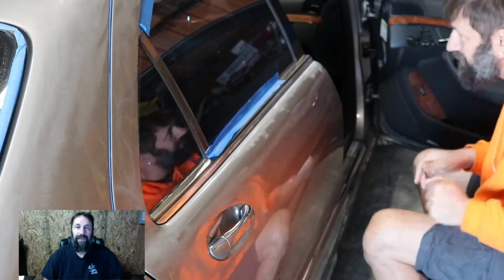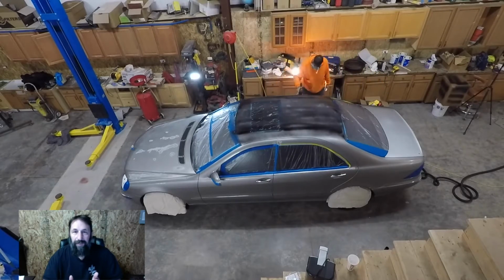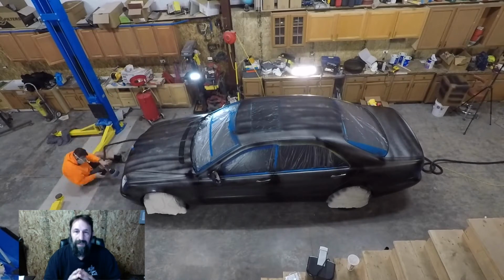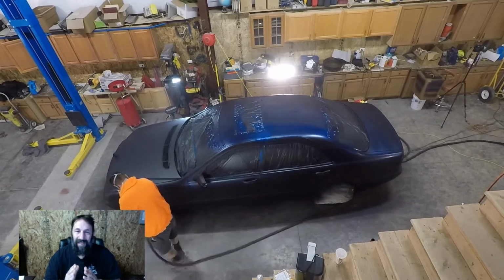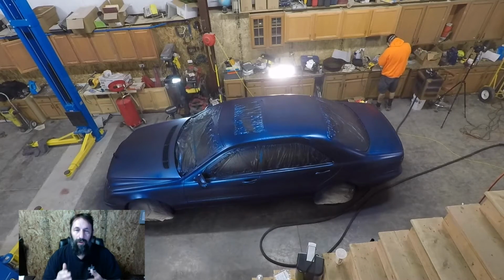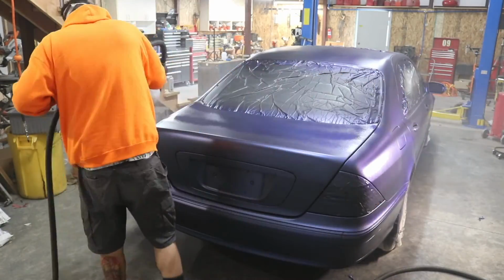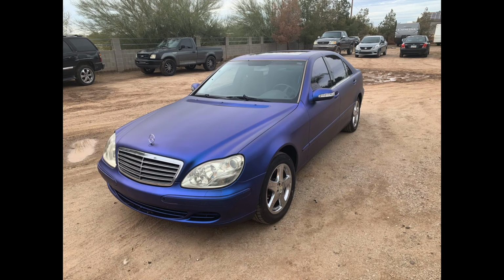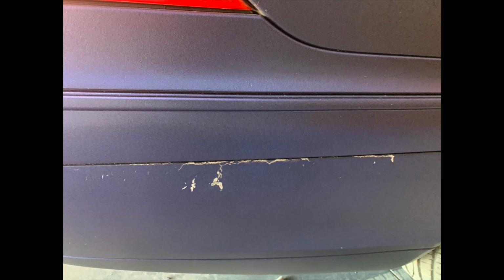2005 S430 Plasti-Dip Martian Blue (Co-part Auction Car)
This is the 3rd video about a Mercedes S430 we picked up from auction.  In this video we are taking Plasti-Dipping the car because of paint lamination.

 garage salvage workshop copart spray gun w220 2005 S430 Plasti-Dip Martian Blue (Co-part Auction Car)